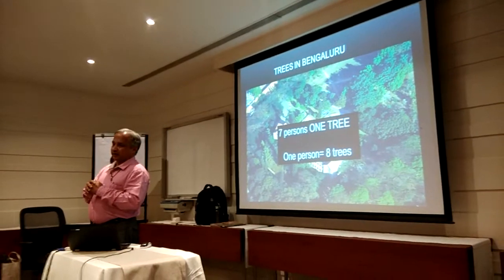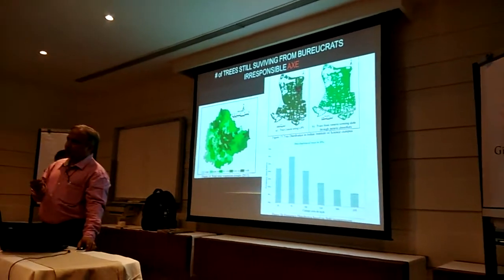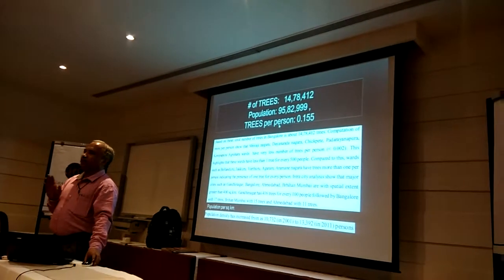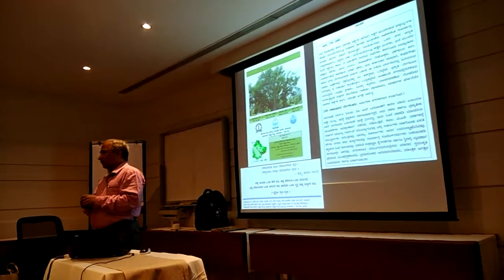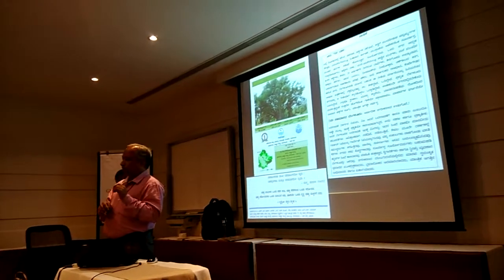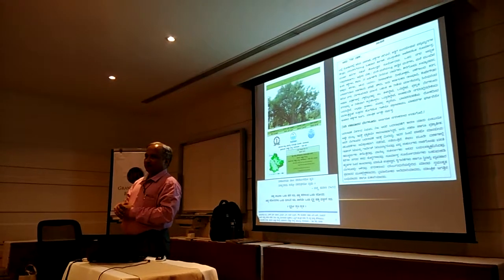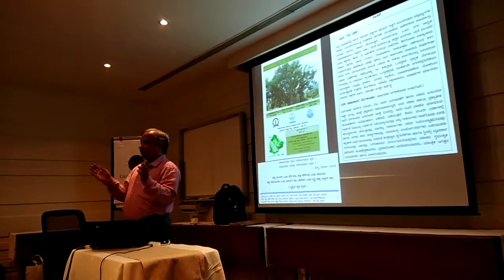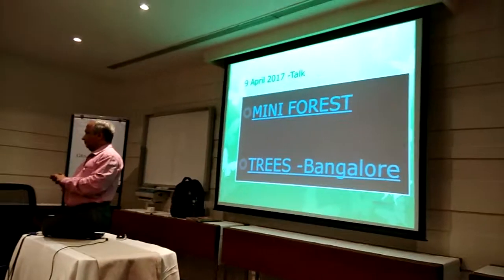Dr. T V Ramachandra_Mini forest at Indian Institute of Science -- Part-3| EWRG_ENVIRONMENTAL;IISC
The area developed rich micro- and macro-fauna, from insects, frogs, snakes to birds and smaller mammals like the most elusive Slender Loris. Smaller plants such as mosses, algae, fungi, ferns, herbaceous plants and climbers have grown well adapting to the change. The entire plot is amazingly transformed into the type of a habitat that prevails in the moist forests of Western Ghats. The water table at this location was in the range of 60- 70 m depth before. At Present monitoring of water table shows the level of water is at about 3 to 3.5 m below the ground. This indicates that land cover dynamics play a decisive role in recharging the groundwater sources. Other ecological benefits have resulted from creating the miniforest in urban ecosystem are;

    Improved campus microclimate (temperature is at least 2º C lower than other parts of 178 hectares campus) and reduced SO4 and Suspended Particulate Matter in the atmosphere which was emitted by the vehicles;
    Carbon sequestration and reduction in air pollution - reduced atmospheric CO2 ;
    Reduced surface water runoff; infiltration of rain water and recharging of ground water resources;
    Eradication of invasive plant sepceies;
    Supports diverse fauna (4 families of Slender Loris, wide variety of reptiles, butterflies, etc.);
    Mitigation of  temperature and urban heat islands;
    Enhanced the aesthetic value (feel of rain forest in Bangalore);
    Good experimental plot with diverse micro habitats;
    Enhanced the recreation and has become campus visitor’s favourite spot.